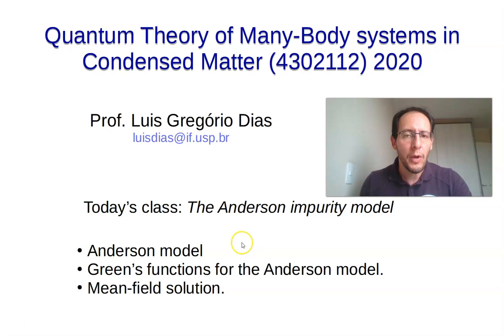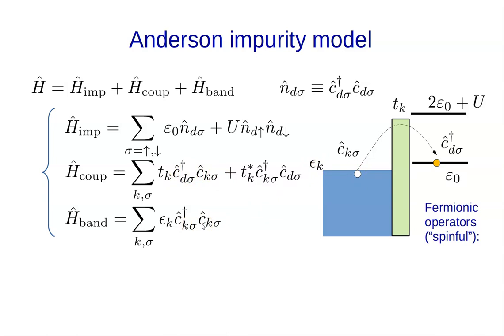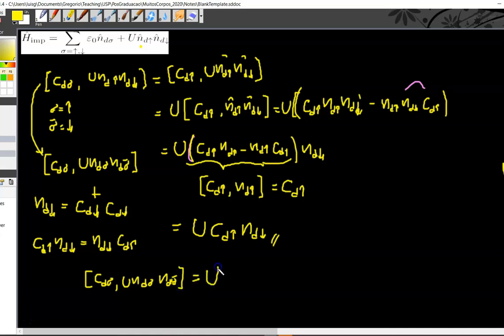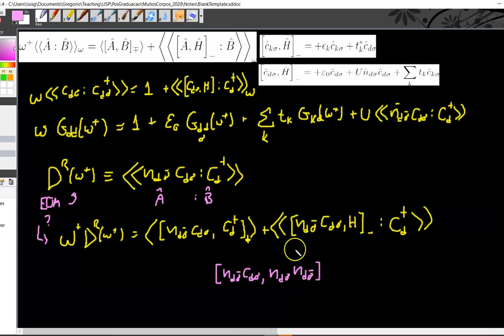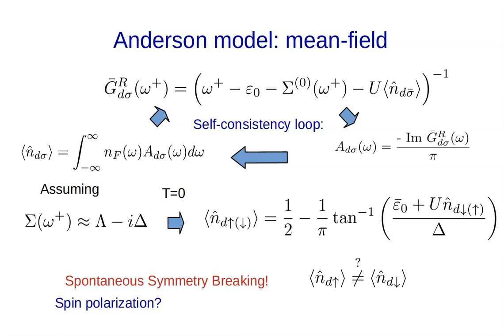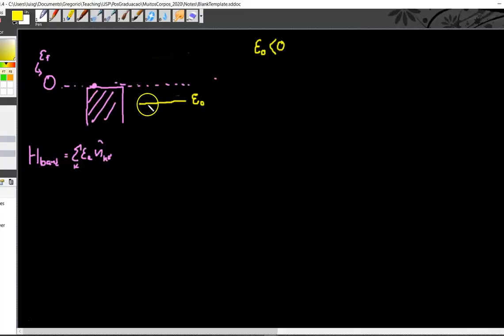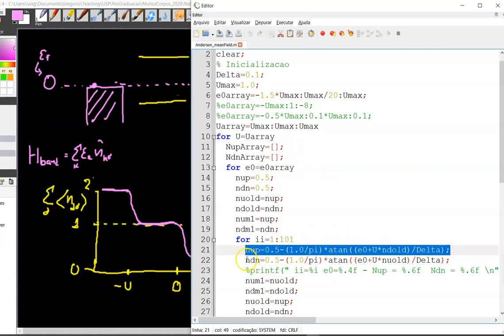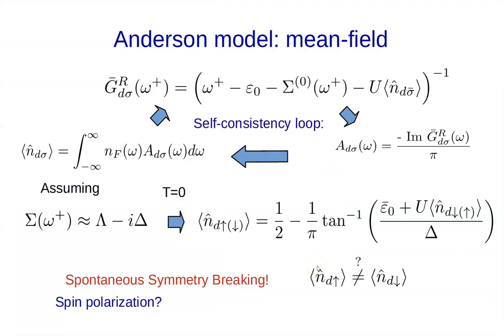11- The Anderson impurity model - Course on Quantum Many-Body Physics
In this class, we will cover:
- The Anderson model.
- Green’s functions for the Anderson model.
- Mean-field solution.

0:00 Introduction
1:06 Anderson impurity model
7:29 Equations of Motion for the Anderson model
25:30 Mean-field approximation
29:58 Overview
40:02 Numerical example and symmetry breaking